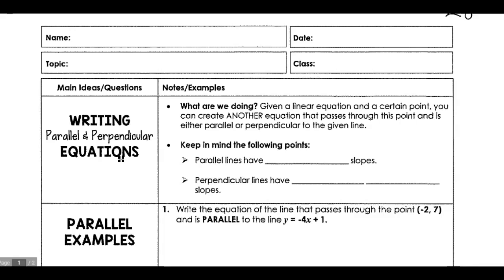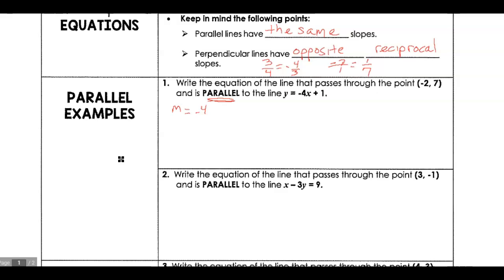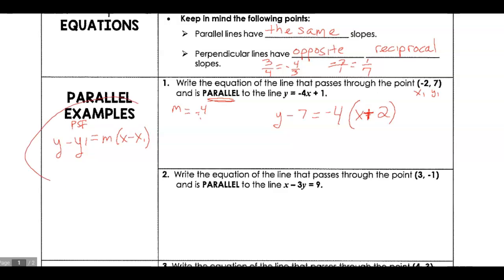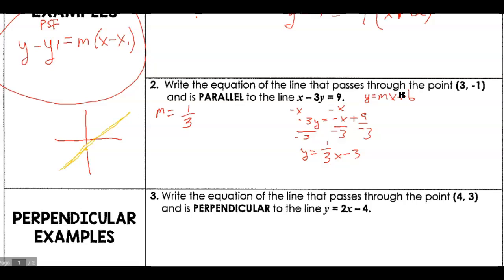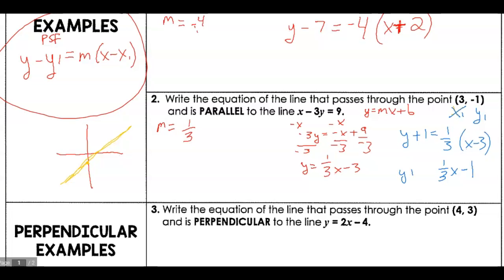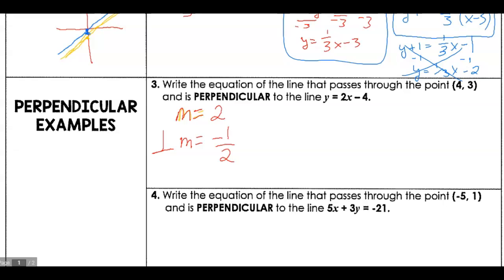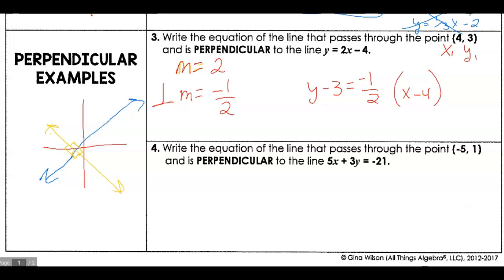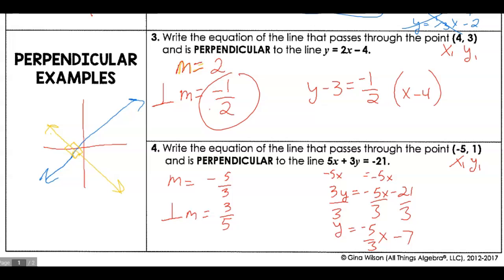Ch 2 Parallel and Perpendicular Lines Day 3